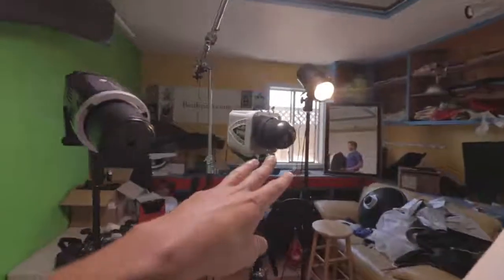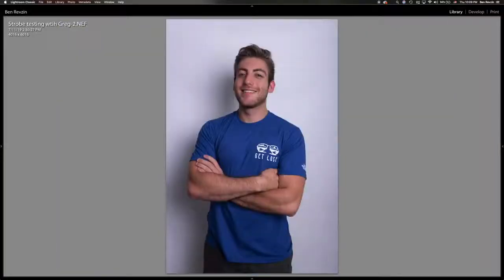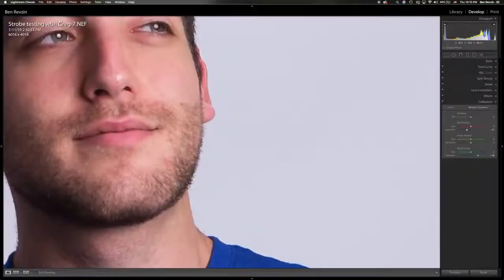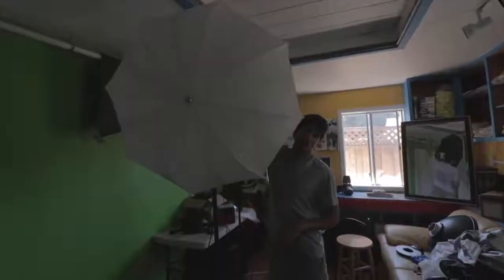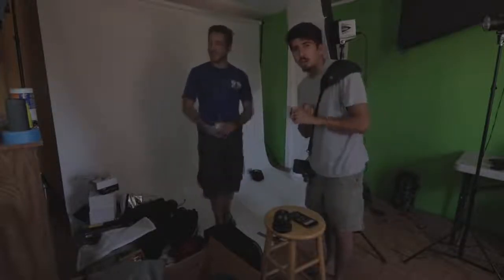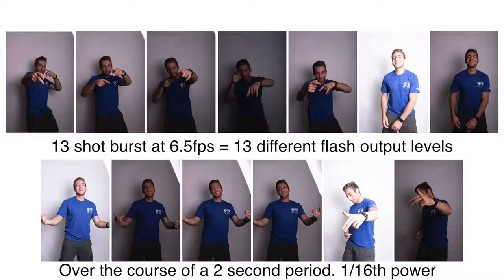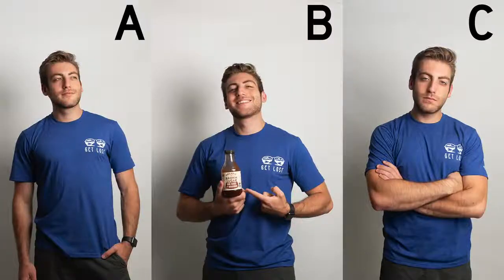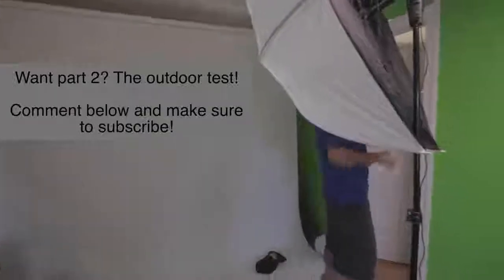Do Studio Strobe prices matter? $60-600 Quality Difference (test shoot)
$60 vs $600 studio strobes equipped with the same modifier in a studio with a white seamless backdrop. How different do the photos turn out?

Cowboy studio monolight vs Alienbee B800 and B1600 vs Flashpoint Godox Xplor 600 TTL. All shot with the Nikon D750 and Tamron 35mm F/1.8 VC